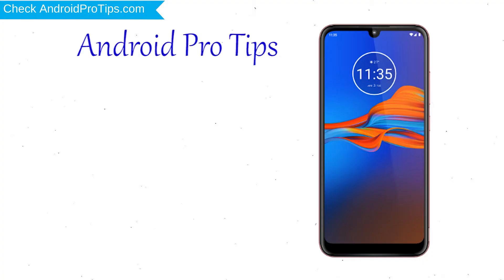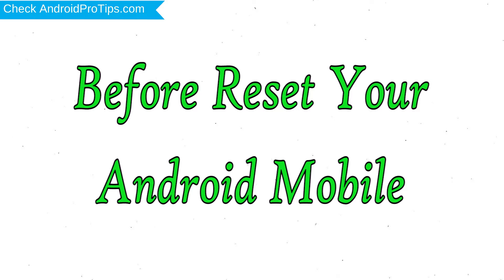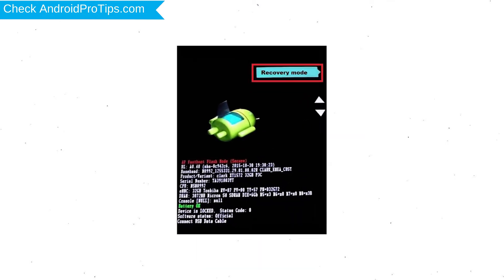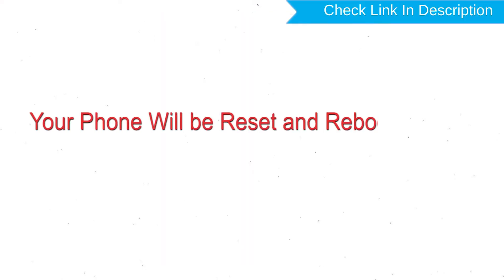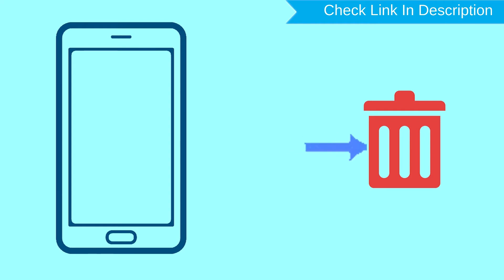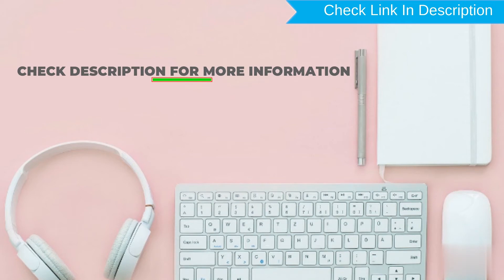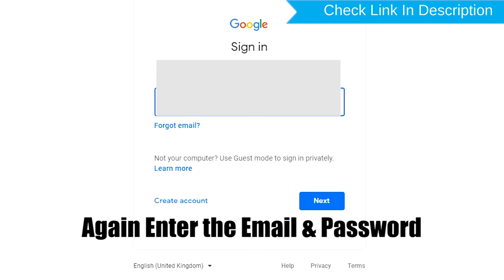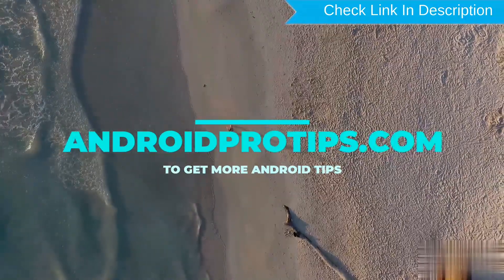How to Reset & Unlock Moto E6s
You can easily Hard Reset Moto E6s android mobile here. You can also unlock Moto E6s phone when you forgot the password.

In this video, you can learn how to reset Moto E6s android phone in different ways.

Video Contents
How to Hard Reset Moto E6s.
Reset Moto E6s without password.
Unlock Moto E6s Android phone.
Reset Moto E6s with Google Find My Device.
Wipe/delete data on Moto E6s.
Moto E6s format when forgot password.
Moto E6s bypass google account protection.

Hard reset Moto E6s